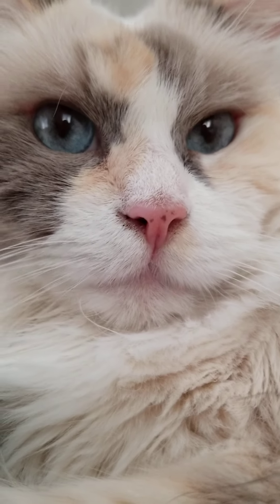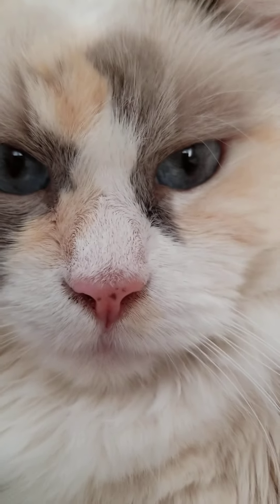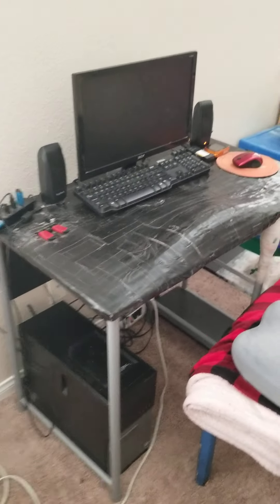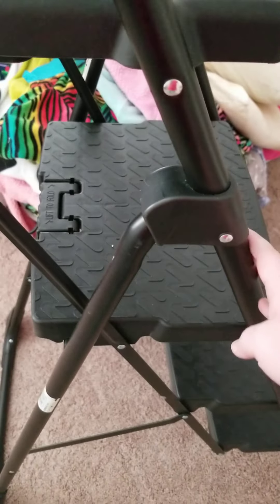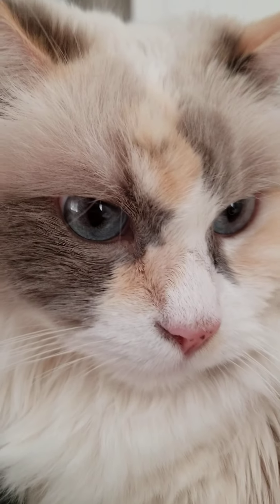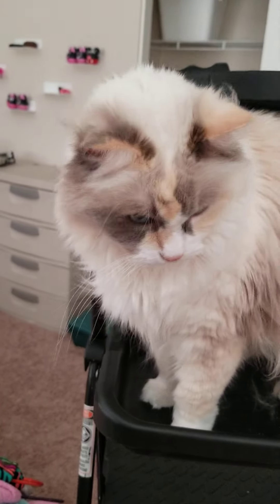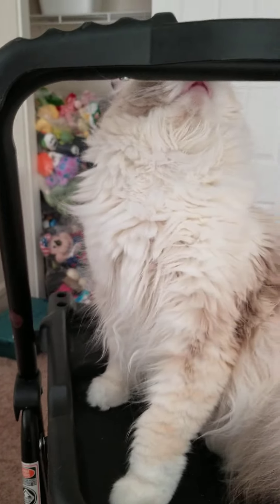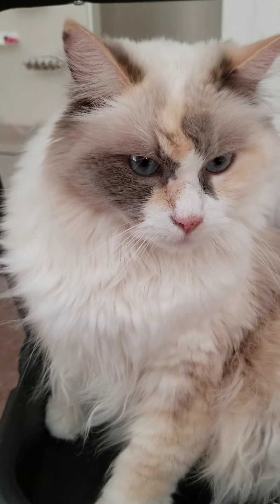New Room Update Part 1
the final part wil be the BIG reveal of my comleted room so stay tune for that 😉